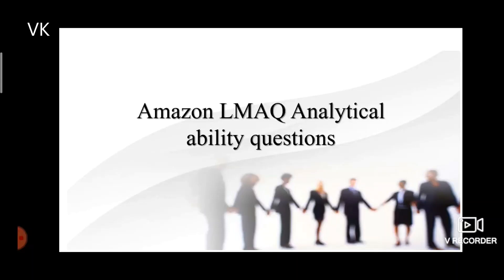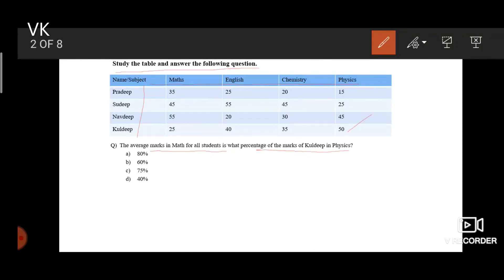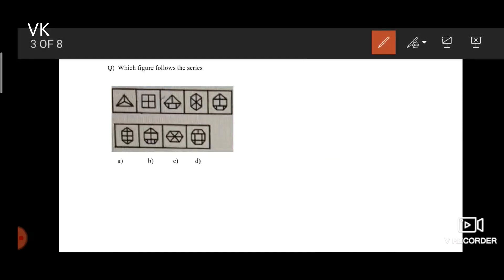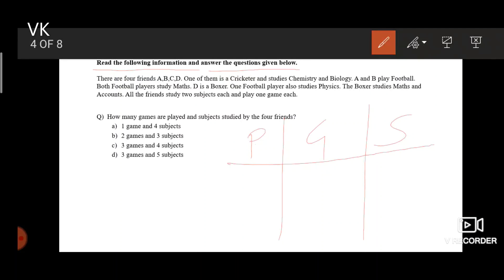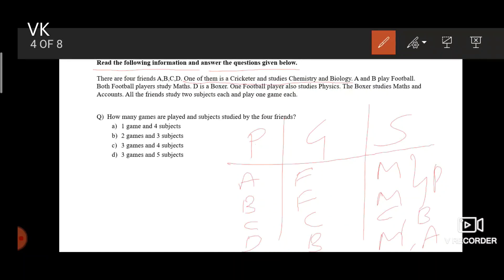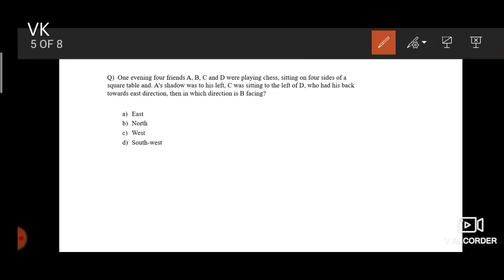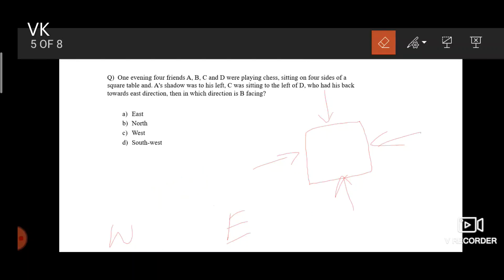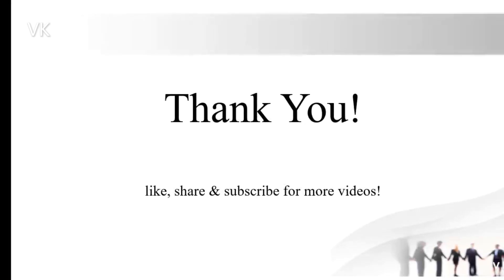Amazon LMAQ assessment test Analytical ability questions with answers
These are the questions that are asked in amazons LMAQ assessment test!